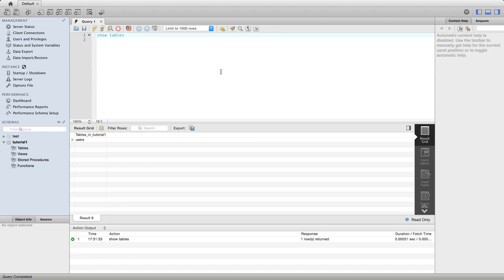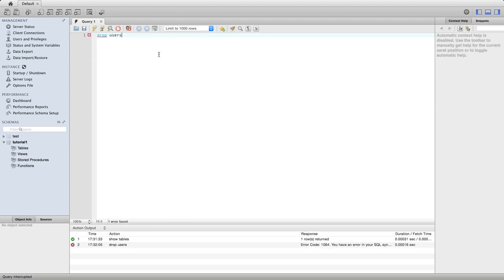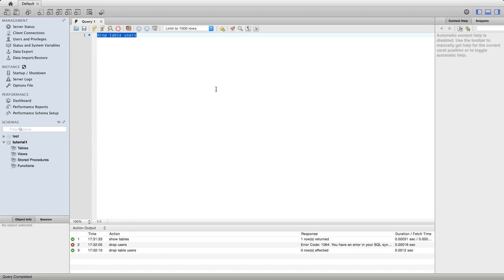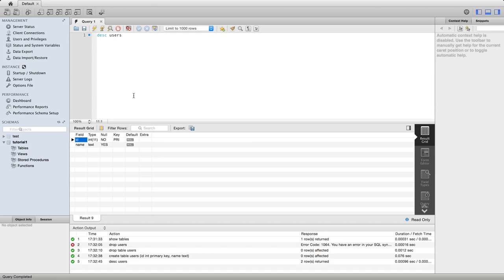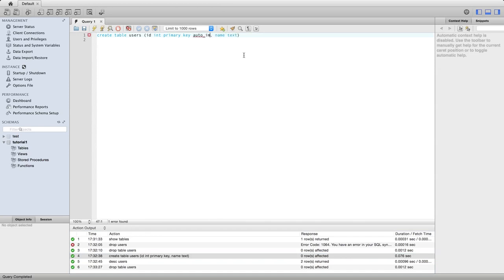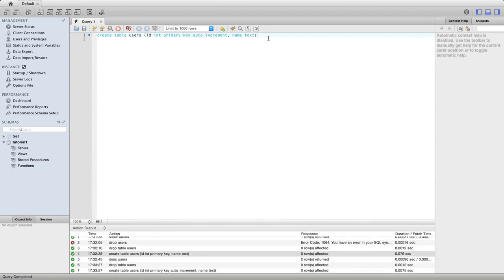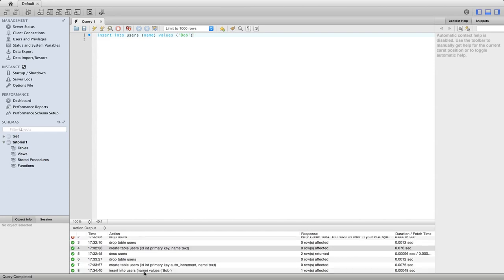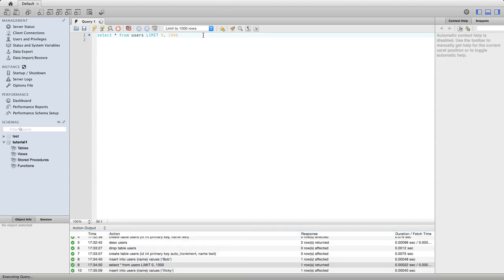MySQL for Beginners 011: Auto Increment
In this video we'll look at auto increment in MySQL, which can automatically assign a value for your primary key.